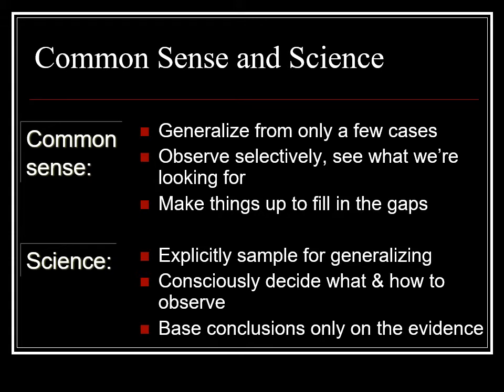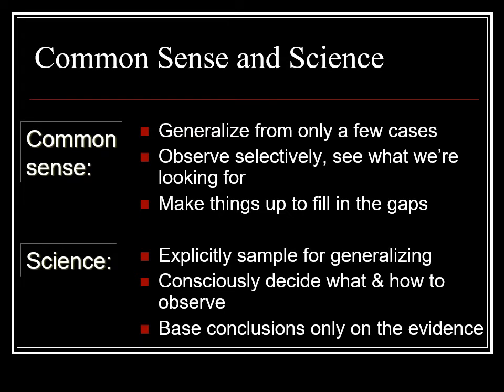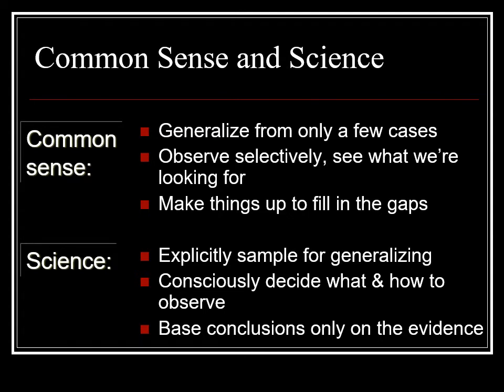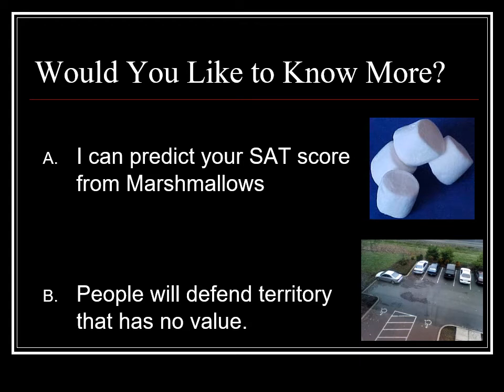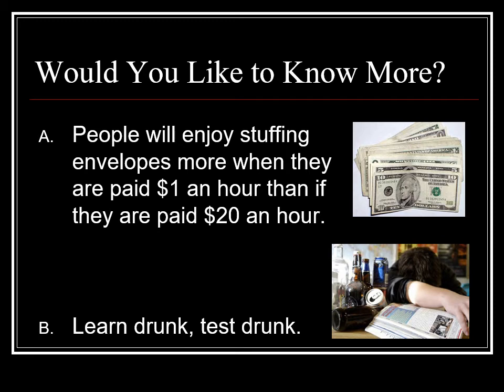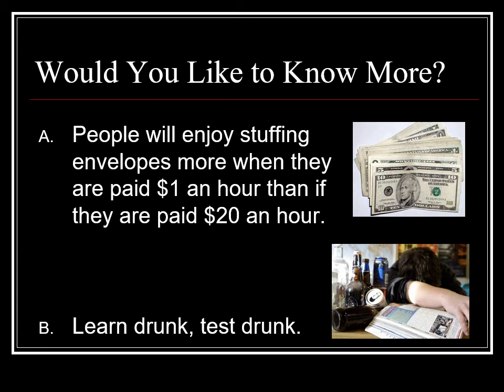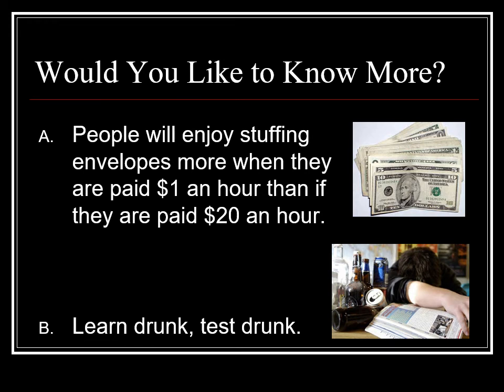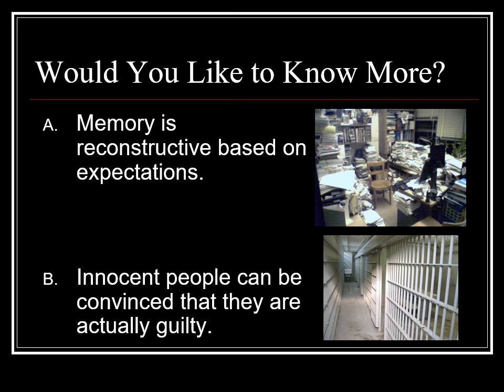2 Generating Research Idea Part 1